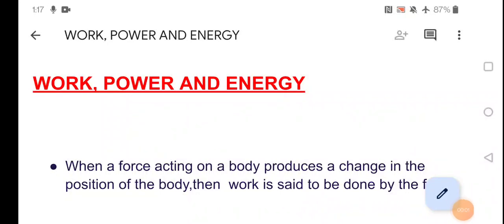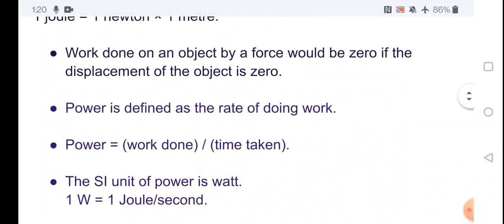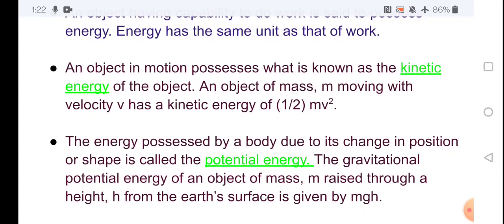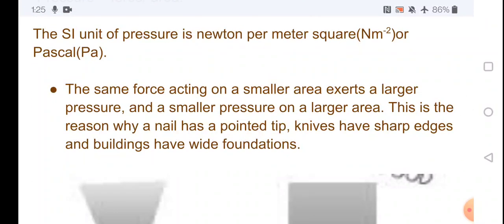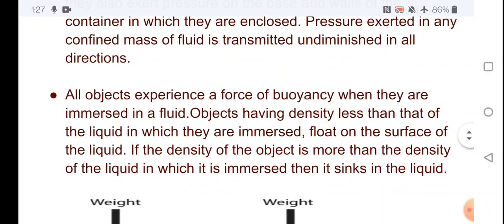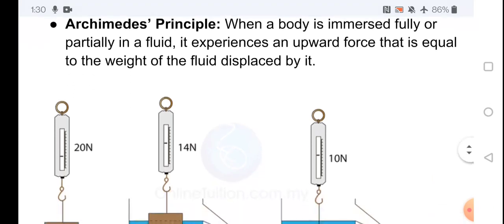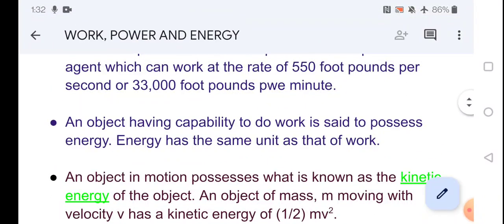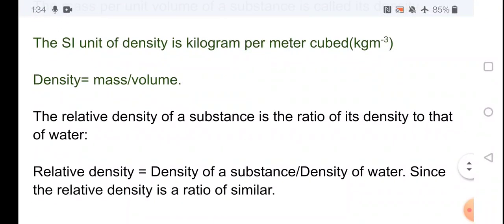work ,power, energy